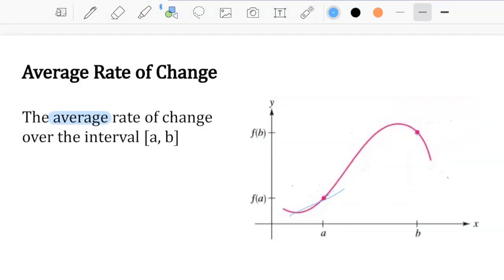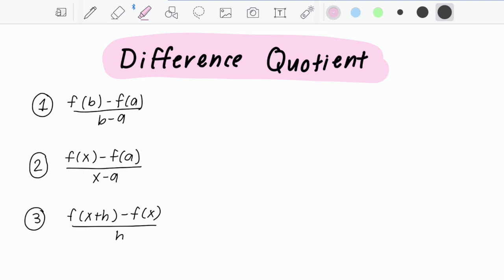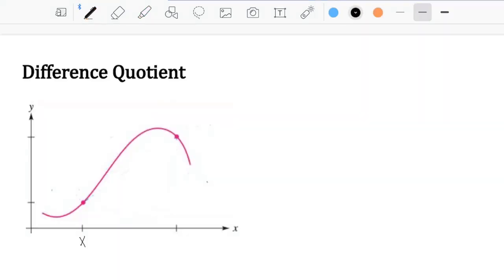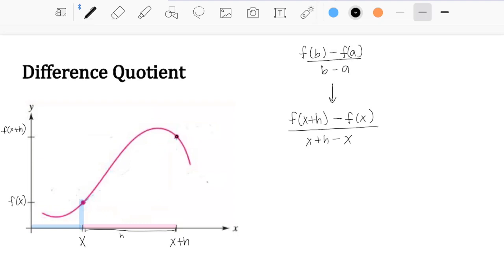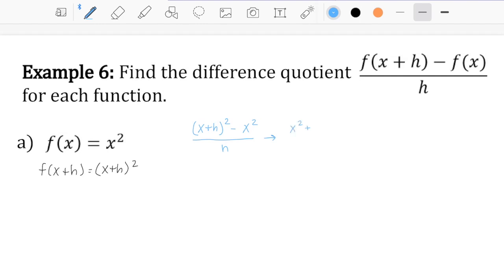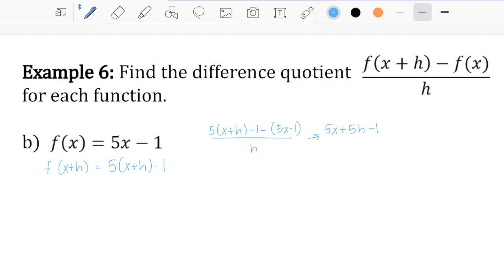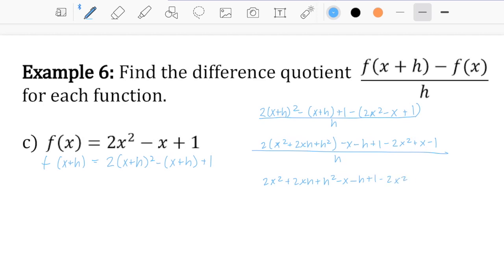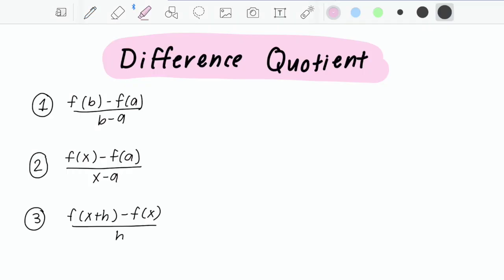Difference Quotient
This video is about Difference Quotient